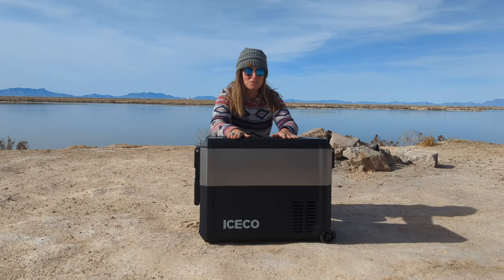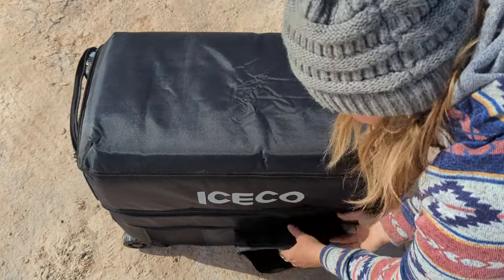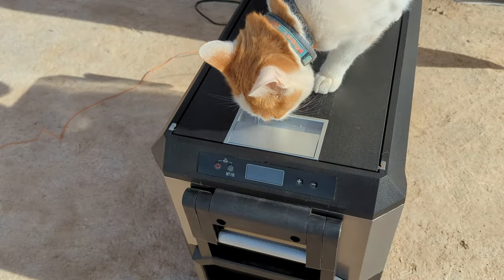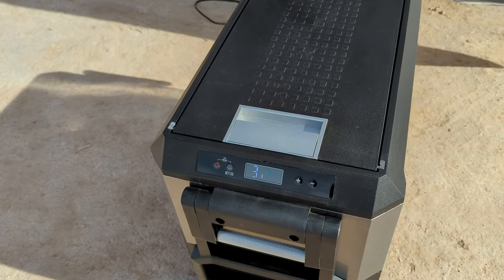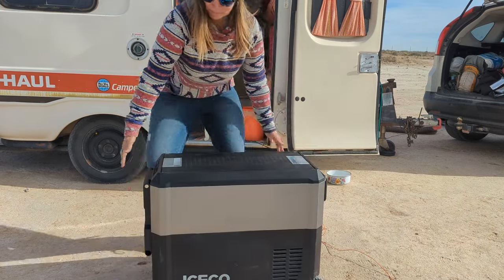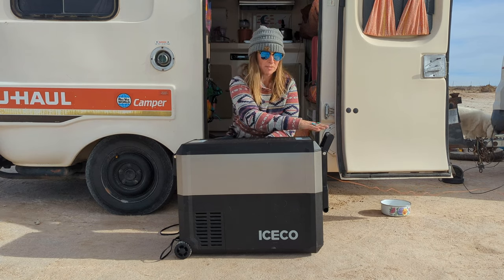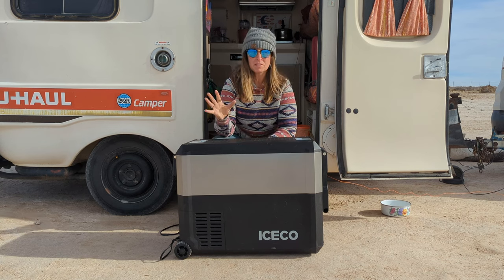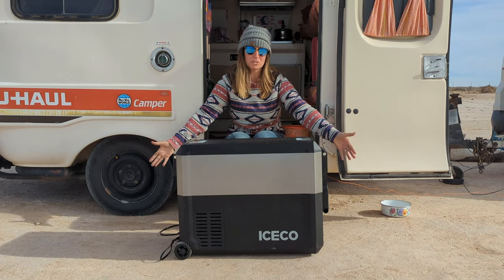ICECO JP50 Pro! Best Roadlife Refrigerator Freezer Review | 12V Compressor with UV Cleaning Fairy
🚀 Ready to UPGRADE your on-the-go chill game? Join me on an EPIC adventure with the ICECO JP50 Pro – the fridge that's REVOLUTIONIZING the cool scene! 🌬️ From 45° tilt magic to self-cleaning UV tech, this fridge is a GAME-CHANGER for all my fellow wanderers! 🌍 Say goodbye to ice hassles and HELLO to the coolest travel companion ever!